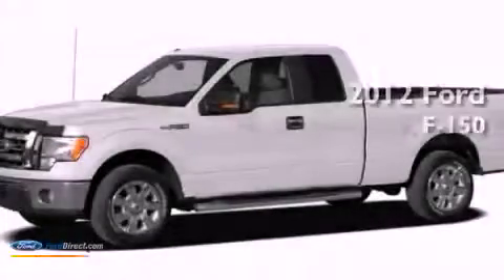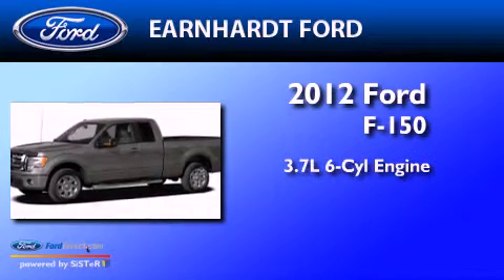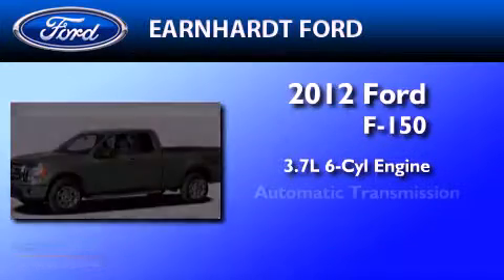2012 FORD F-150 Chandler AZ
Year : 2012
 Make : FORD
 Model : F-150
 Engine : 3.7L V6 24V MPFI DOHC FLEXIBLE FUEL
 Trans . : 6-SPEED AUTOMATIC
 Exterior : OXFORD WHITE
 Miles : 5

 Stock : FC2063